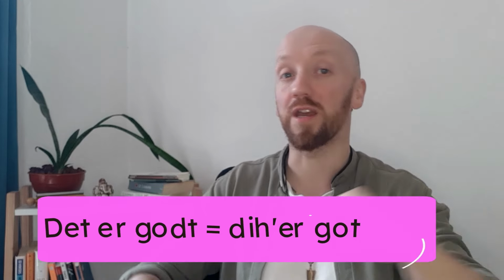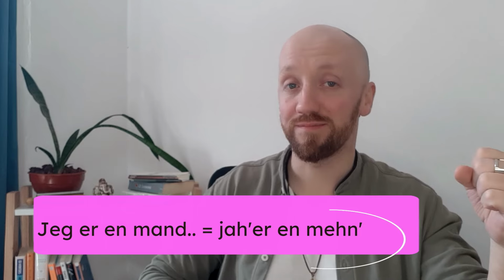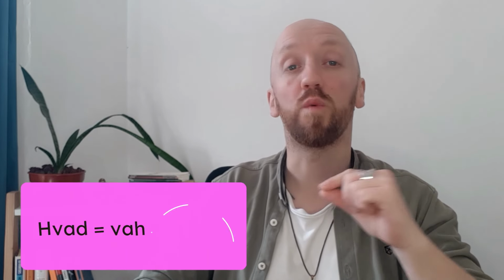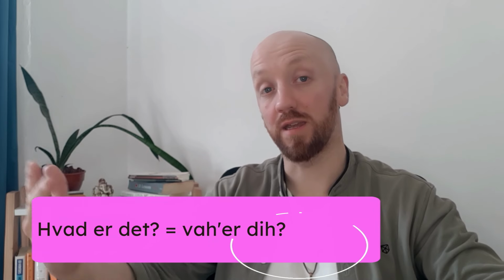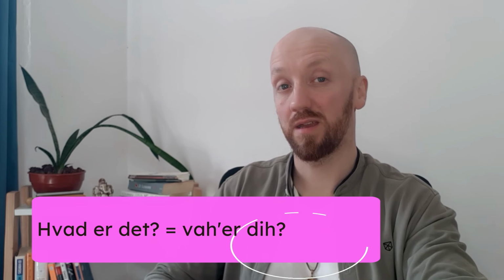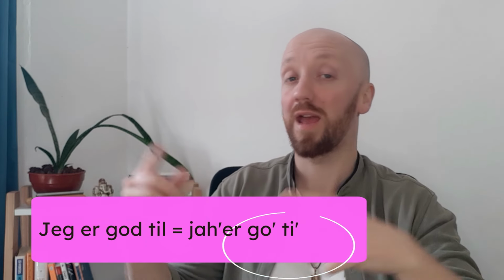3 Danish PRONUNCIATION HACKS + Competition Winners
🎯 Looking to improve your Danish pronunciation and sound more native? You're in the right place! In this video, I share three essential pronunciation hacks that are simple yet highly effective for Danish learners of all levels. Whether you're just starting out or looking to refine your accent, these tips will help you speak Danish more naturally and confidently.

🗣️ Sounding native isn't just about perfecting your accent—it's about understanding and being understood in real-life conversations. Danish speakers often use word contractions and shortcuts that can be tricky for learners to catch. By mastering these pronunciation hacks, you’ll not only sound more Danish but also improve your listening skills, making it easier to follow along in fast-paced conversations.

🚀 Tune in to discover how you can enhance your Danish pronunciation, bridge the gap between classroom learning and real-world speaking, and take your language skills to the next level! Let's get you sounding more like a native speaker, one hack at a time!